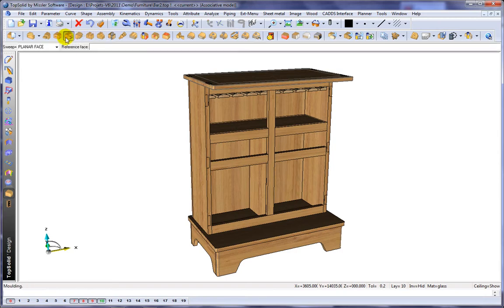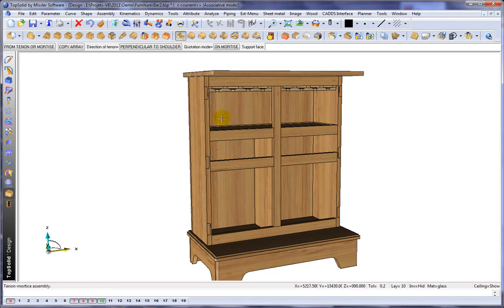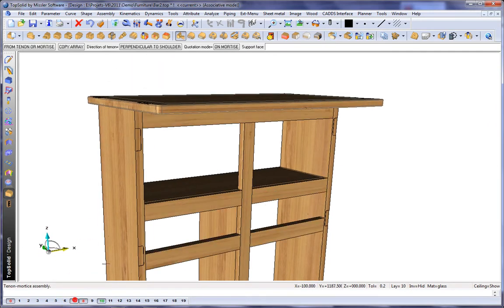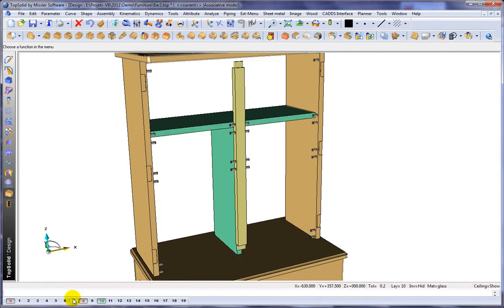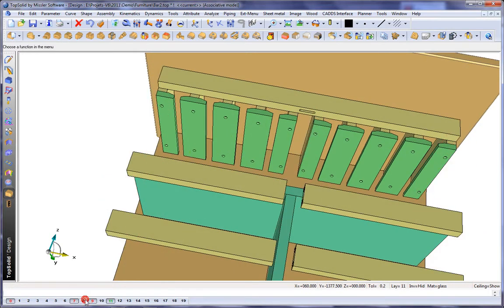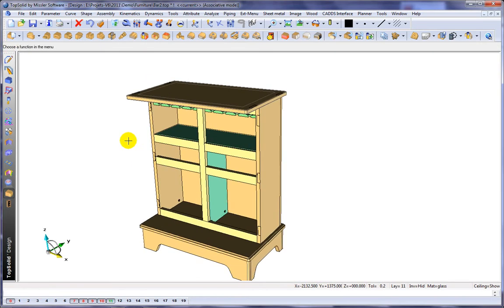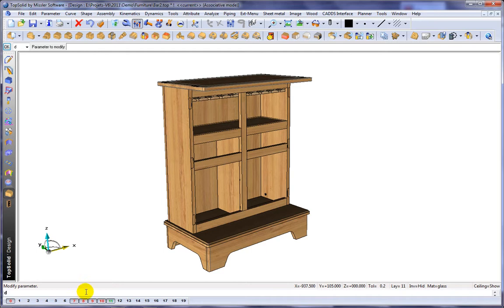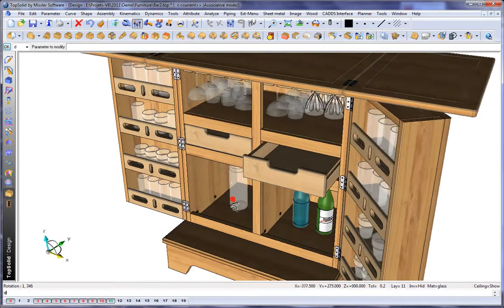TopSolid'WOOD parametrik tasarımdan daha fazlası...